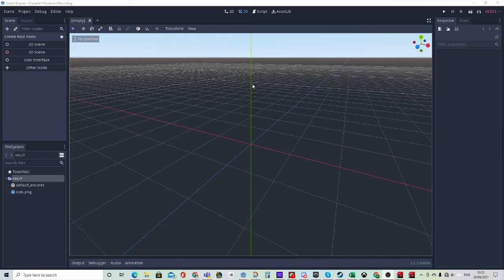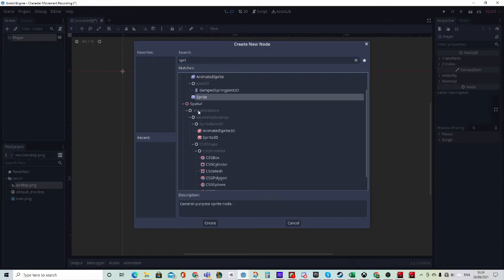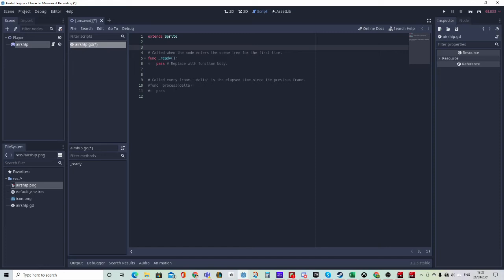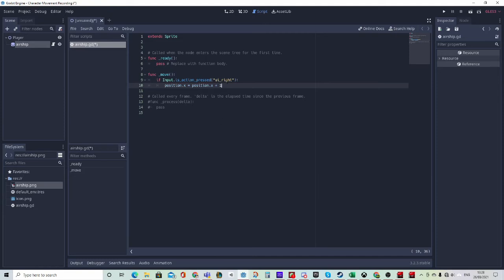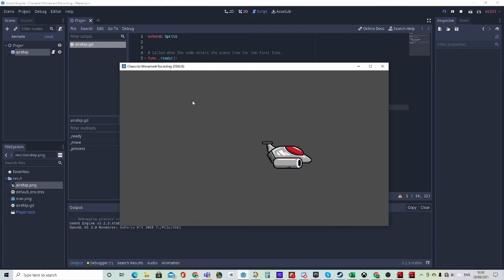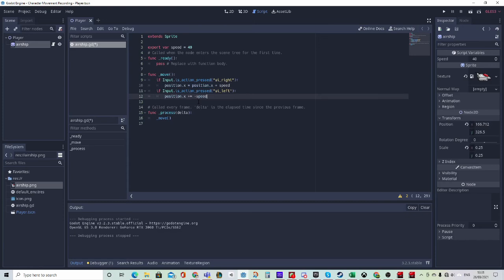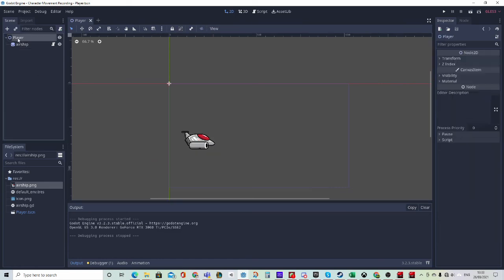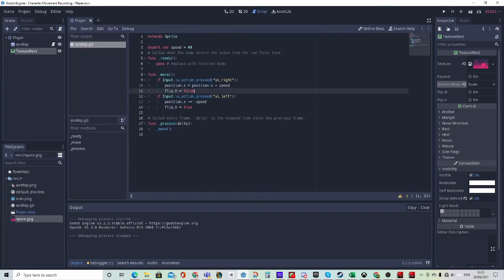MOVEMENT MAESTRO HOW MANY MOVING MACHINES CAN WE GET!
Follow Step By Step instructions on How to move your character using GDScript in the Godot Game Engine. Take your first steps in Game Development and just Have Fun flying an Airship around the screen. Create a Scene, import a Sprite and learn basic scripting in GDScript for Godot to move the player character around the screen using keyboard controls!